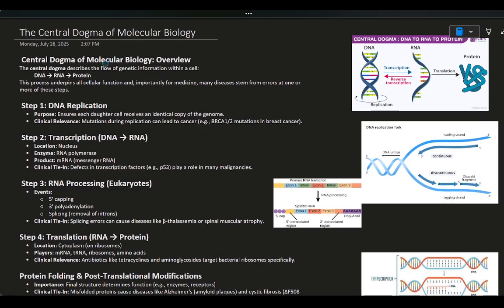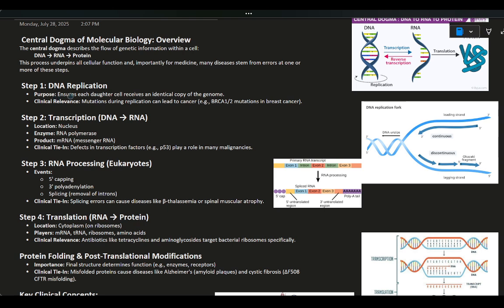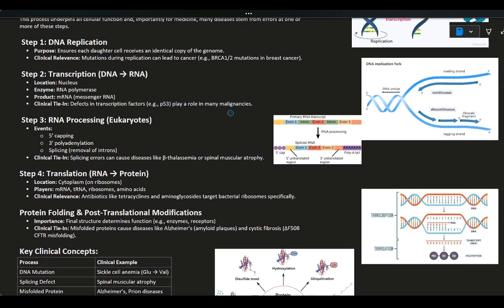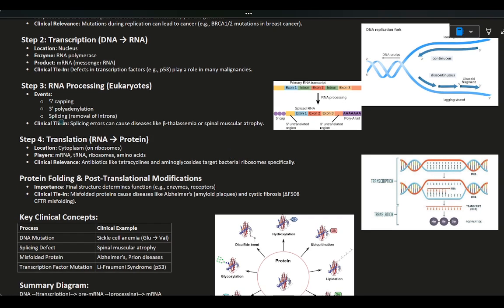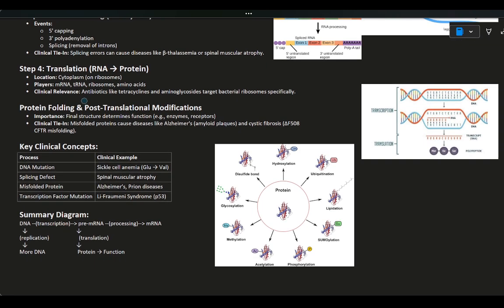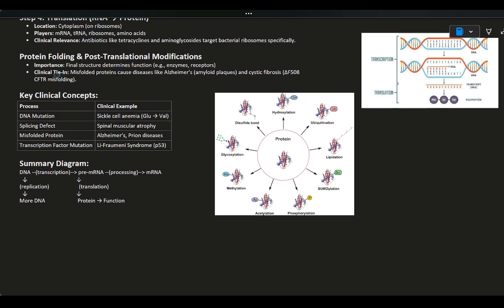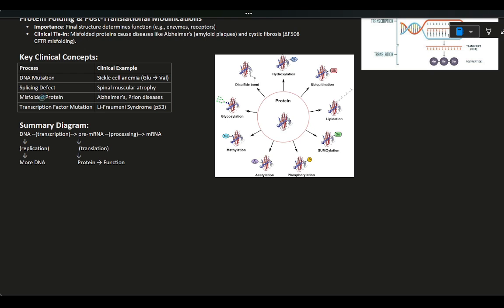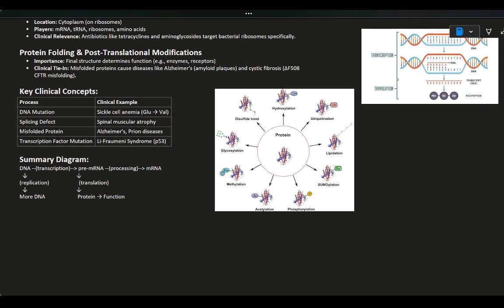The Central Dogma Explained (Genetics ASMR)